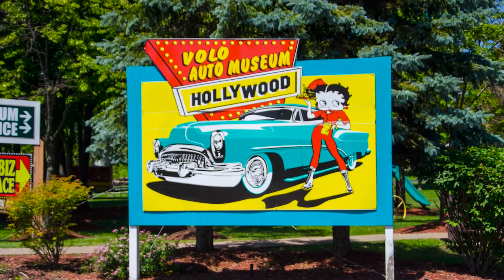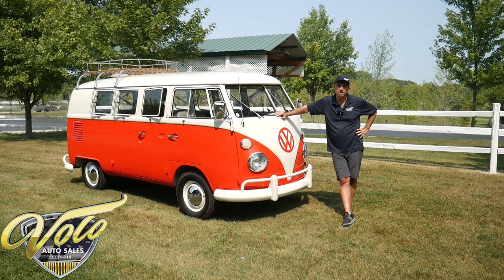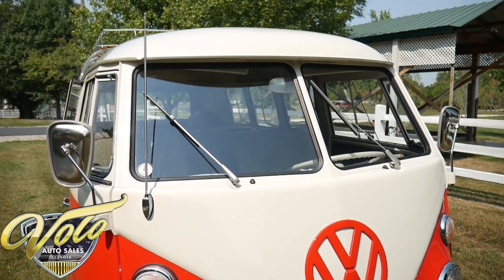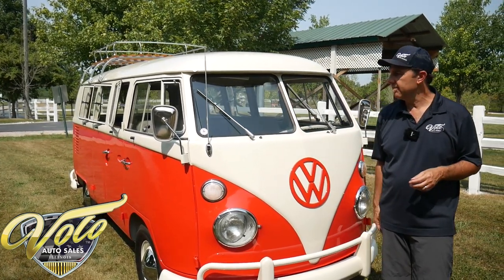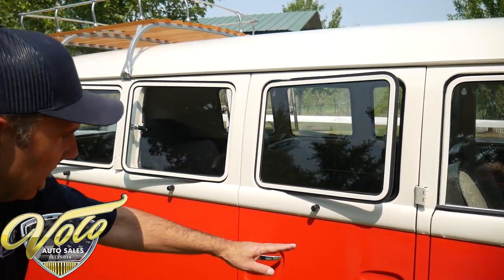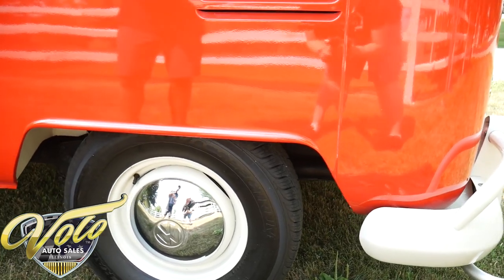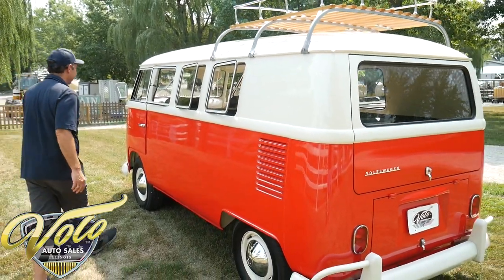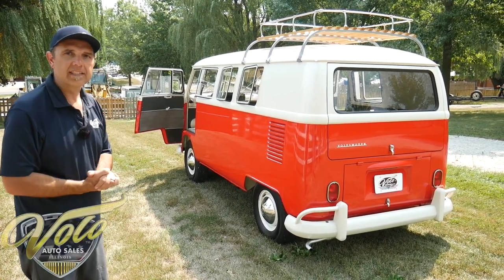1967 Volkswagen Transporter for sale at Volo Auto Museum (V19110)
Very well restored 13 window Series 1 transporter. The vintage VW buses took the collector car market by storm a few years ago with several selling well into the 6 figure range at auction. It was no fluke, still today they are highly desirable and some hitting $200,000. Yes, they made lots and lots of them, but most were work horses driven until they died or rotted away. They are so popular today because so many people can relate to them. They have their own sub culture in the collector car world.

EXTERIOR: Last year of the "V" design front end. Known as a 13 window for obvious reason. It is also decked out with a roof rack and a rare original ladder that was restored. Very cute looking in two tone red and white. The body and paint were professionally restored. It's smooth all over, even at the corners and along the bottoms. Panels fit real nice. Very nice quality paint job, it's buffed very smooth and glossy. Jambs are painted slick. The bumpers were painted just as glossy. Exterior trim has been replaced including the antenna, turn signal and headlight units, mirrors, handles and taillights. The rims were repainted and the hubcaps look new. The tires look new. All the glass looks like it's in excellent shape. I think they replaced all the rubber gaskets and weatherstrips. The rear hatch opens to a storage shelf.

INTERIOR: This one has the pass through seating. Upfront there is an aisle between the seats, 2nd row is a narrower 2 seater, 3rd row is a full bench. No need to climb over seats. It's in great shape inside. All the metal has been painted white like the outside. The seats have firm cushion and are all upholstered to match in vintage material. The side panels look new and match the seats. The headliner is all new white perforated material, new visors. There are seat belts for the front. New rubber mats on the floor. Everything looks new- rear deck panel, tire cover, firewall panel, rubber under the seats, even the screws. It has the overhead ventilator that allows air to come in from outside just above the windshield and through vent on ceiling.

ENGINE COMPARTMENT: It looks detailed. 1200 cc- 40 hp, 4 cylinder. The motor and all the components look new. It must be freshly restored. There is some extra chrome trim. The distributor and carburetor look new. It looks complete and proper, the heat tubes are hooked up. The engine bay is all clean metal painted real nicely.